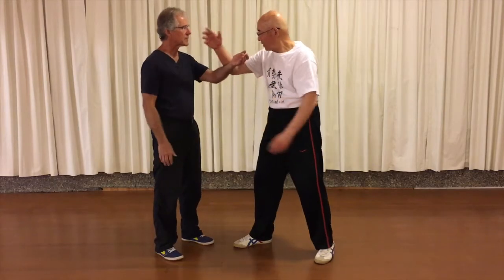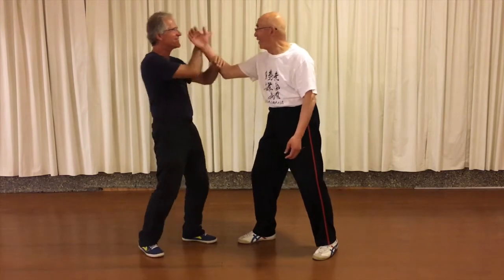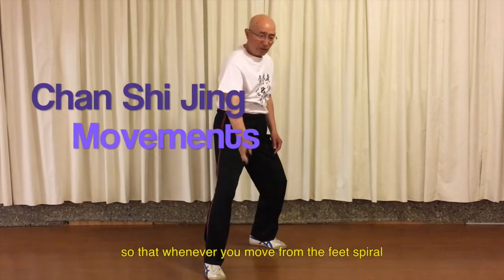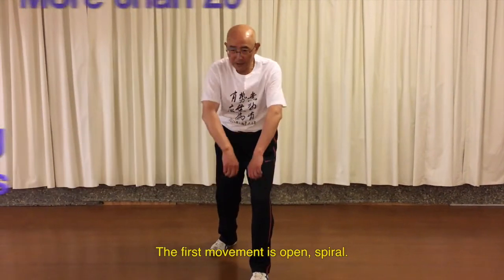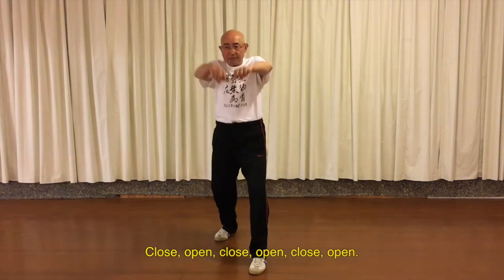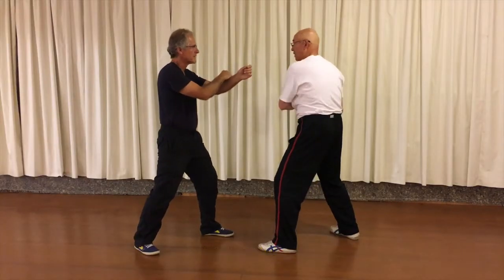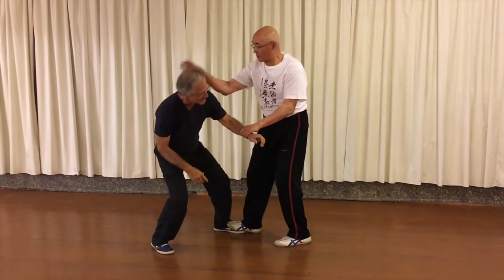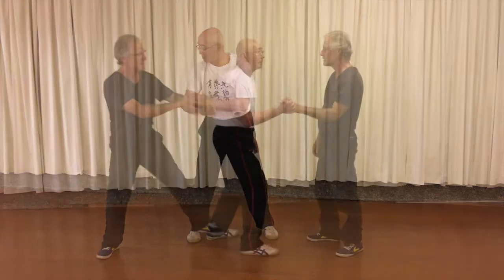Tai Chi Silk Reeling and Martial Applications with George Xu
Whether you’re interested in kungfu for martial arts or taijiquan for health and well-being, silk reeling, chan shi jing, or spiral training, is a foundational exercise in which you can develop great muscle toning from feet to hands and a powerful coiling force. It is especially useful in push hands two-person practice (Tui Shou). In this instructional video, Master George Xu demonstrates about 20 basic moves and describes them from the point of view of chan shi jing steeped in his Predator Theory of Movement.